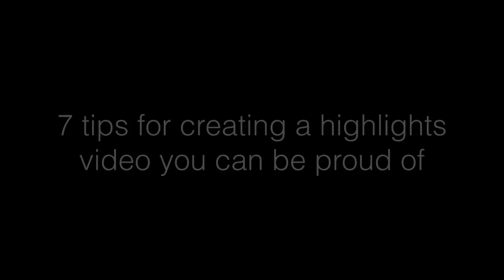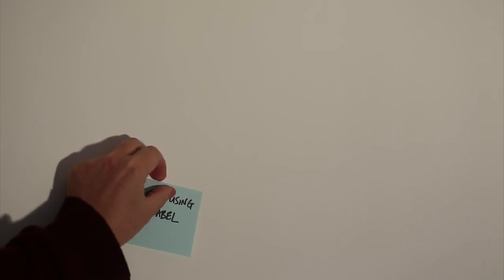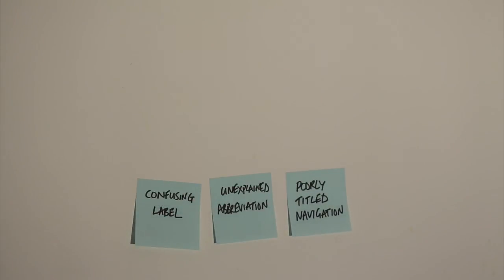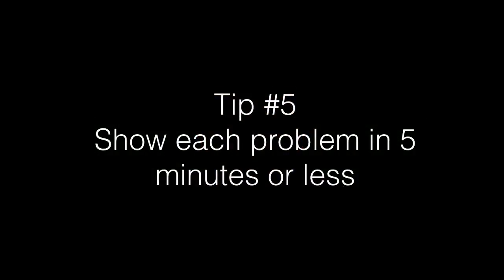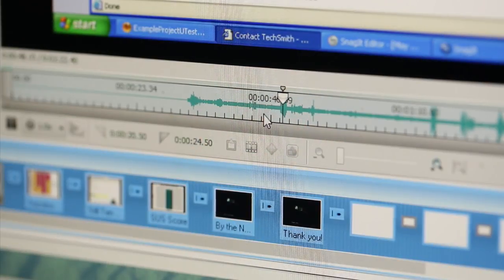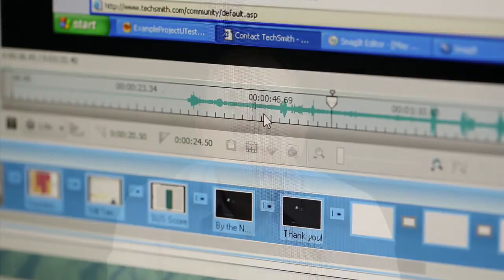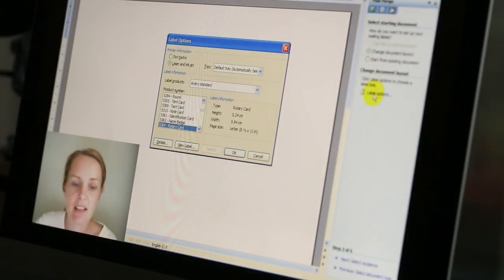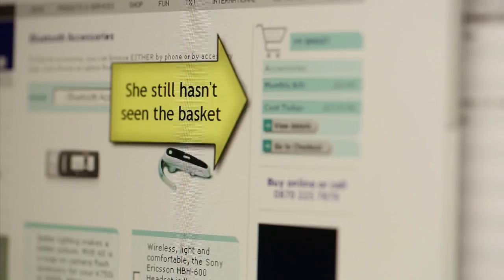Usability testing: How to create a usability test highlights video - 7 tips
There's no shortage of software that will record videos from usability tests, but how do you put the clips together in a way that will convince management and the design team to take action on your results? My solution is to use the rule of 5: Create 5 separate highlights videos each focusing on one usability issue, with each issue comprising 5 clips and with each video lasting 5 minutes or less.

It's propaganda, not a documentary

Remember the purpose of your highlights video. It's to encourage the design team to make changes to the system. You're not a news reporter, dispassionately presenting the strengths and weaknesses of the system: you have a point of view. Leave the balanced reporting for a written report where you have more time and space. If the design team are interested in the specific issues, they'll go through your bug list. It's like the first rule of psychotherapy: they need to accept there's a problem before they can fix it.

Say something positive

You're about to tell people that their baby is ugly. If the audience comprises people who designed this system, they may not like your attitude. So soften them up with clips showing one or two strengths of the system. Since you don't have long, make this clip do double duty: try to pick a clip that also demonstrates the "thinking aloud" protocol, so people understand the process you used.

Focus on the top 5 issues

Chances are, you spotted dozens of usability problems. In another report, you'll describe each of these problems, provide a severity rating and suggest a fix. But in a highlights video you need to summarise and prioritise. So review your problems and identify 5 themes that capture the most important problems. For example, say you spotted one usability problem to do with a confusing label on a form, a second to do with an abbreviation that baffled users and a third to do with organisational-centred navigational terms. You could summarise these as a single issue ("terminology") and then select the best clips to demonstrate it.

Show 5 clips per theme

For each of your themes, select around 5 clips that demonstrate the problem. When choosing your clips, aim to convey some of the diversity of your participant pool. It's tempting to focus on the one or two participants that were particularly articulate or fun to watch, but doing this leaves you open to the criticism that the problems you've found were due to stupid users. So aim for at least 2 participants per theme and make sure all your participants get heard in at least one of your 5 videos.

Show each problem in 5 minutes or less

You'll have lots of clips of participants illustrating each theme, so be ruthless with your editing. People expect video clips to get to the point quickly: for example, the average YouTube video lasts 3 minutes. So you should aim for a maximum of 5 minutes to illustrate each theme. If you have 5 clips, that means an average of 60 seconds per clip.

Put your best clips first

When creating the storyboard for each theme, put the most compelling clip first. Then, if the audience buys in and agrees, stop the video and skip to the next one... or keep it rolling if there are doubters. This approach works well because one of the biggest problems in presenting usability test results is often getting through them all!

Help viewers concentrate

When you show a 1024 x 768 screen in all it's glory it's often hard for people to see what you're getting at. People may not be able to see the participant's mouse — or the participant's mouse may not be where the action is. This means you should zoom in on specific areas of the screen, or use callouts in the video to explain what's happening. This is where you need to go beyond usability testing software like Morae and Silverback and use more flexible tools for editing digital video like Camtasia Studio and Screenflow. Both these tools are cheap ways to make your videos look good and for you to feel proud of the results.